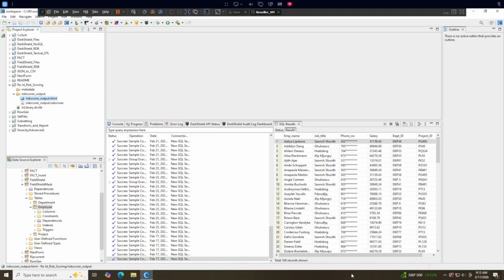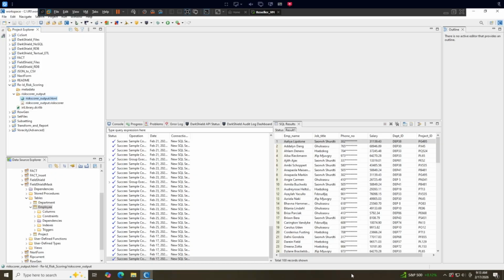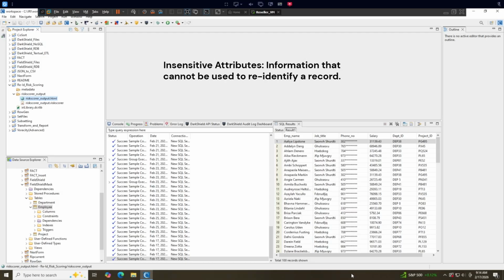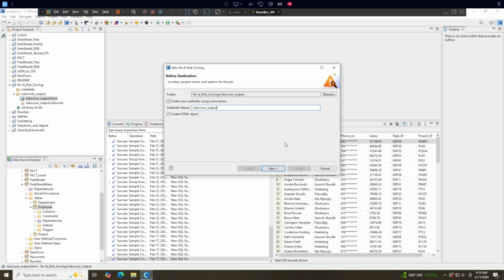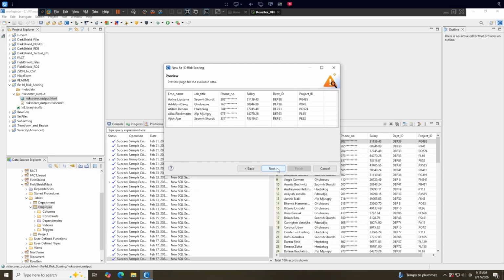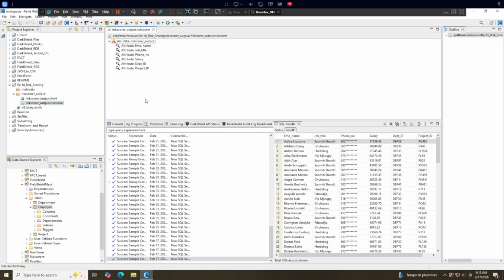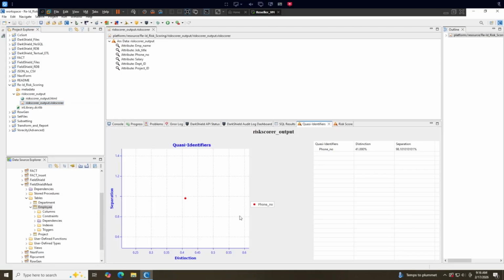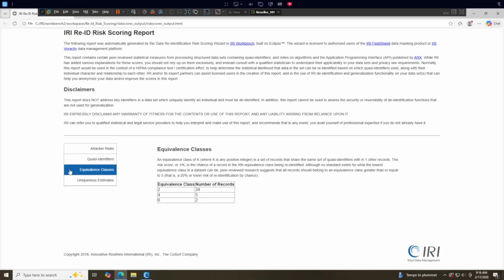Re-ID Risk Score Tutorial